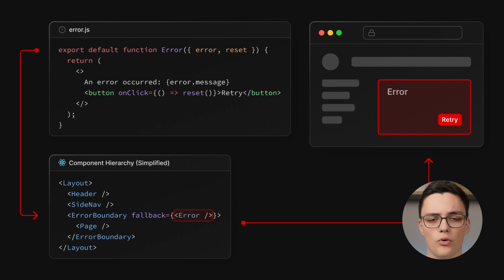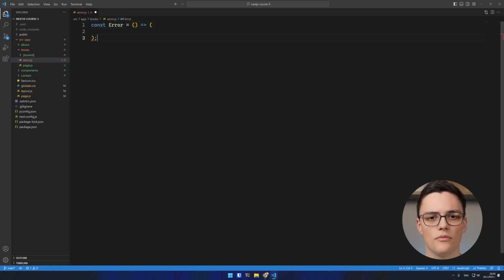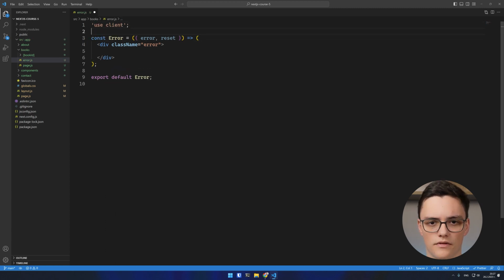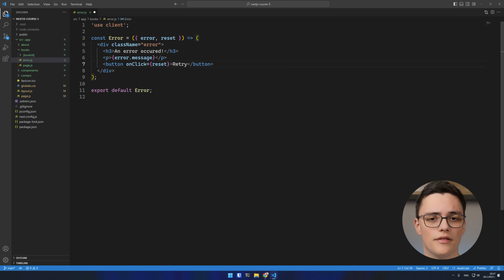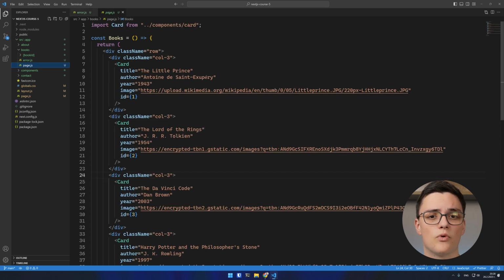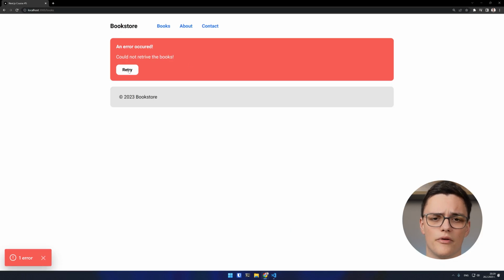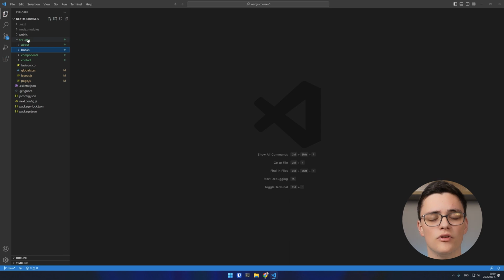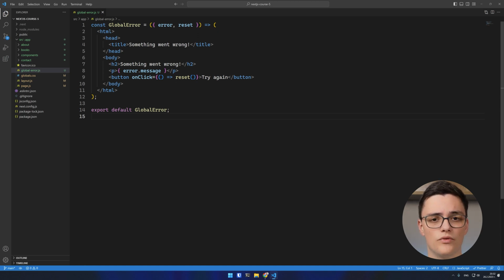Error Handling with Boundaries - Next.js Course #5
In this tutorial we'll talk about error handling in Next.js. In Next, you can create an error boundary with the error.js specialty file placed in a route folder. This specialty file creates a React error boundary. The error boundary will work for the route where its created and all child routes, but it will not apply to the layout and template. You can have a root error boundary created in the app folder, which will not cover the root layout and template. The root layout and template can be covered with a special global-error.js file which follows the same principles.

Contents:
0:00 Introduction
0:19 How the Error.js File Works
0:41 Creating an Error Boundary
2:06 Error Boundary Coverage
2:27 Root Error Boundary
3:02 Error Boundaries Architecture
3:26 Server-Side and Client-Side Exceptions
3:39 Conclusion